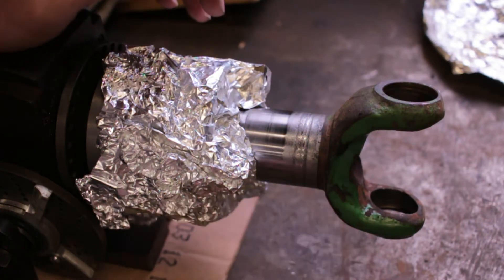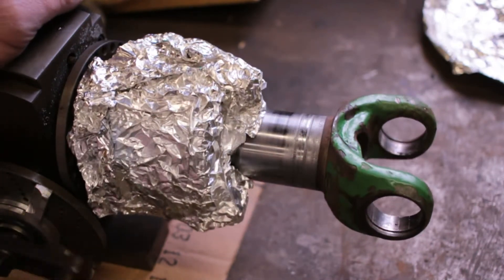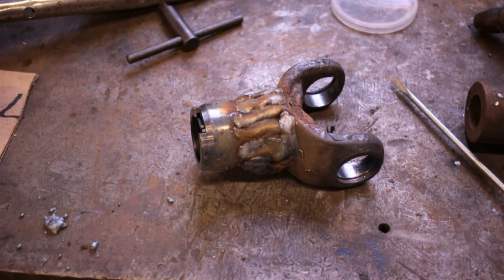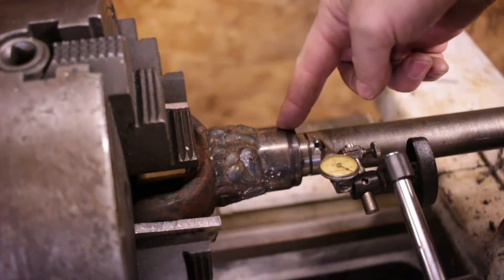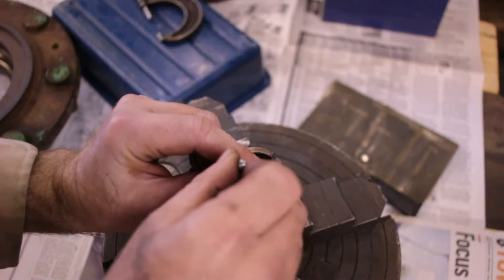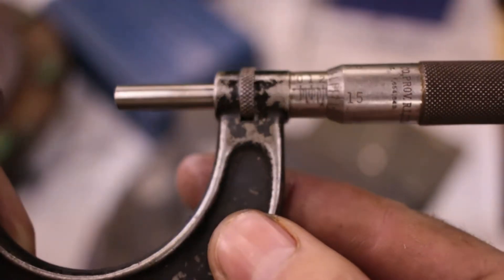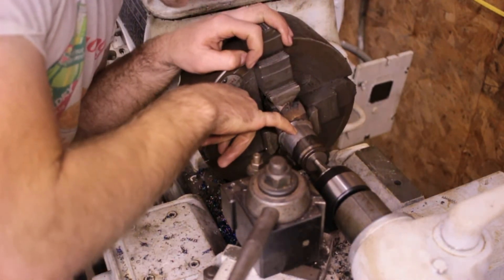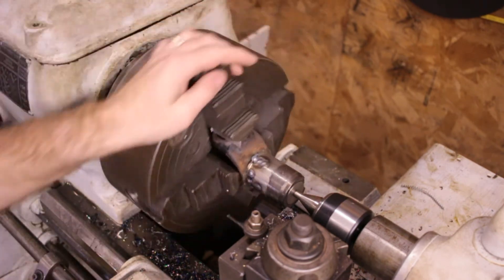Using the Monarch lathe to repair drive axle universal joint from a John Deere 2955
The front hub was leaking on the John Deere 2955 so my dad and I took it apart to replace the seals.  The sealing surfaces on the drive axle U-joints were all pitted and rough so we welded them up and I turned them down on the lathe then polished them with sand paper.  They didn't come out perfect, there were a few spots where the weld wasn't perfect so there were some tiny pits.  However, it was way better than what it was before we started.